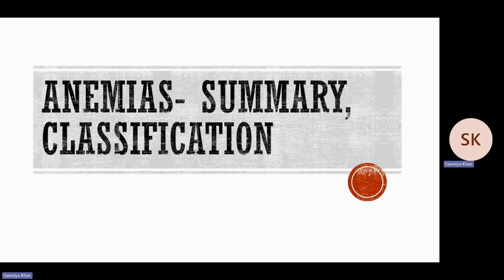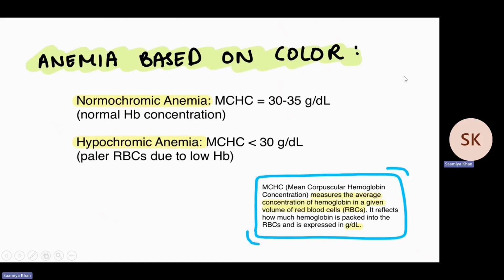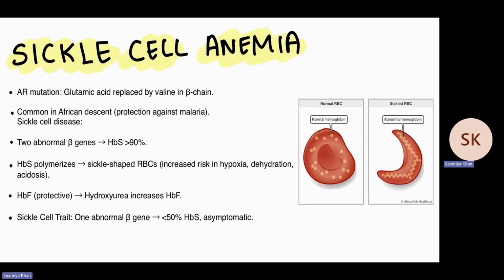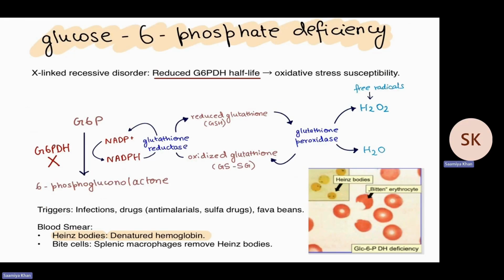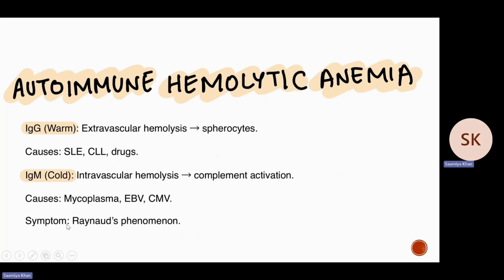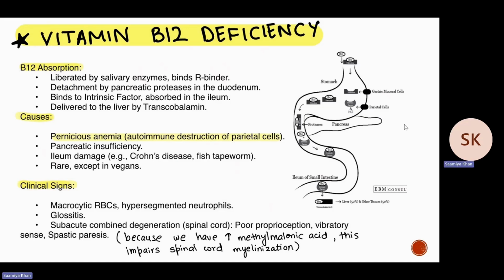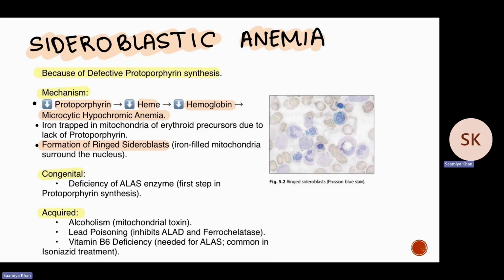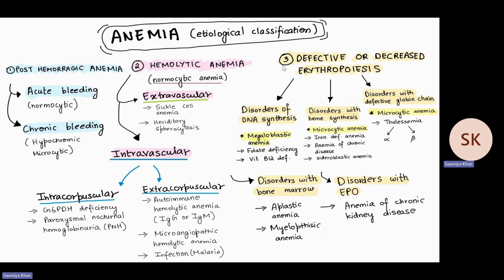79 - Anemias – summary, classification